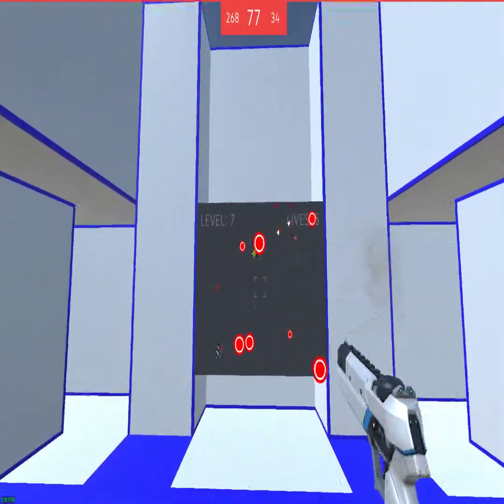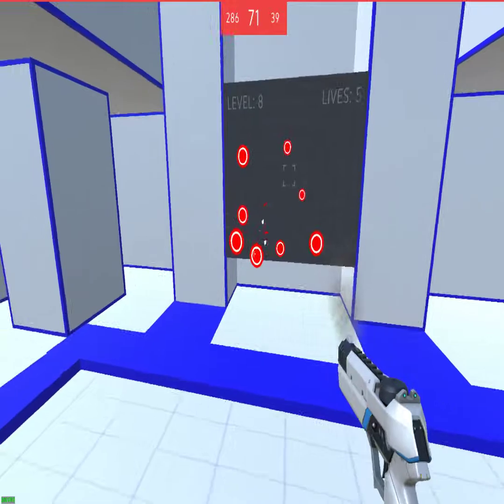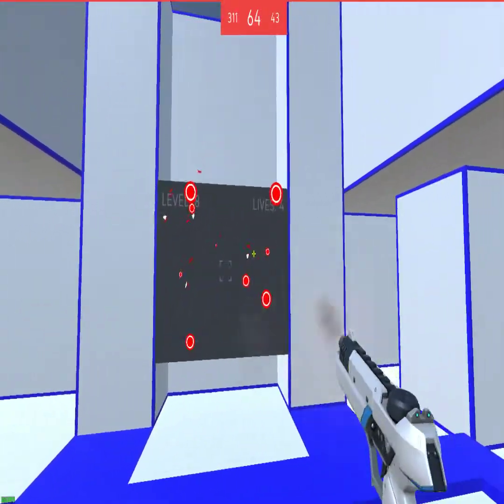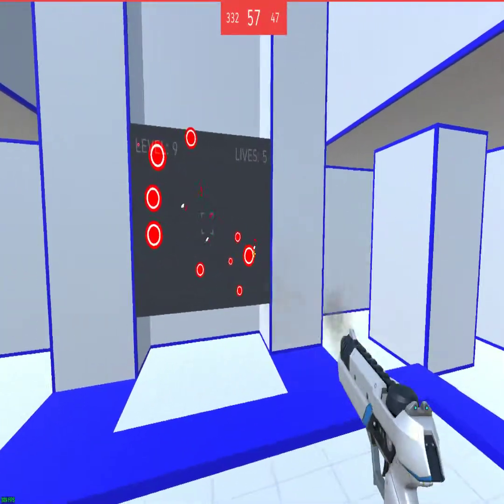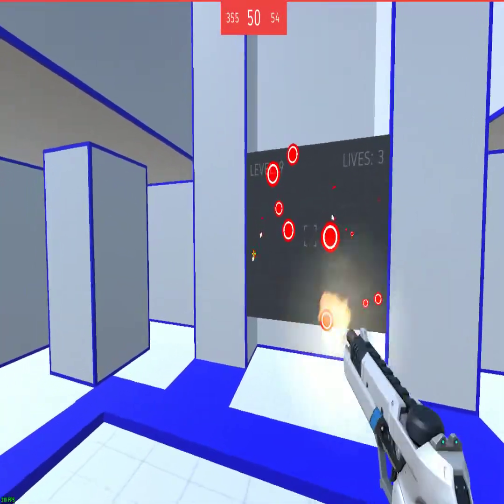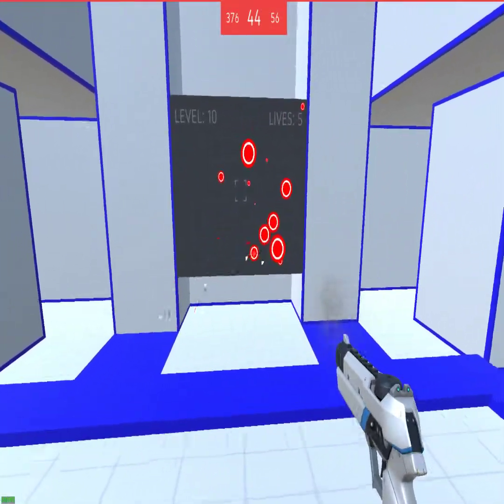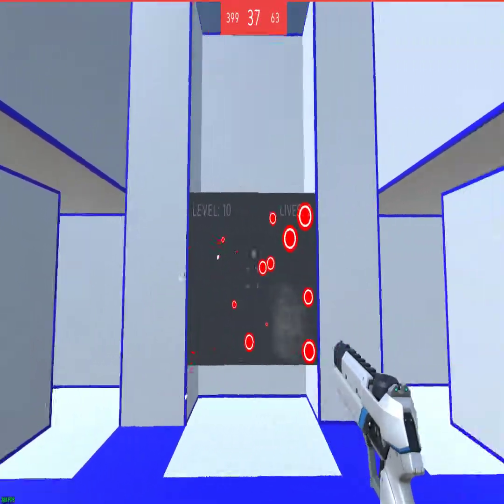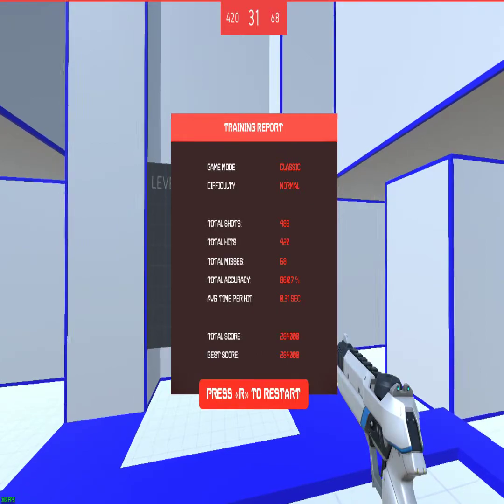level 10 aim hero run